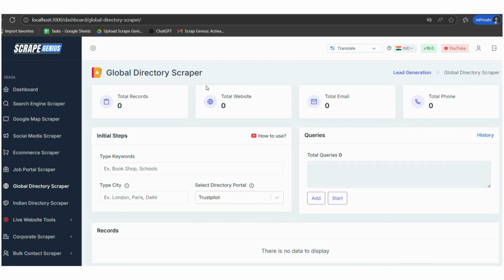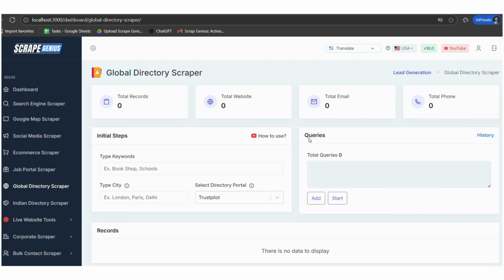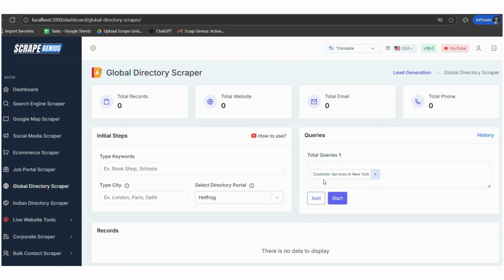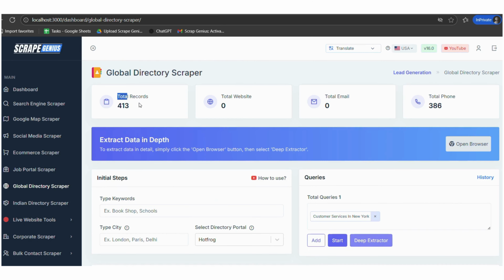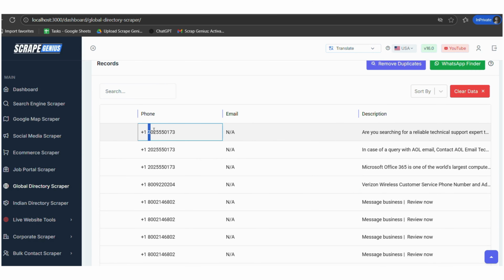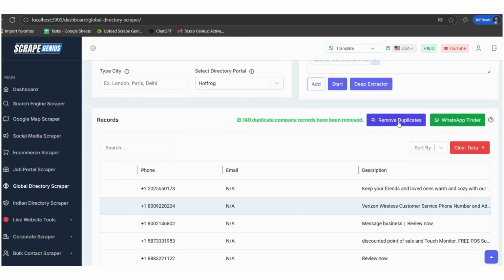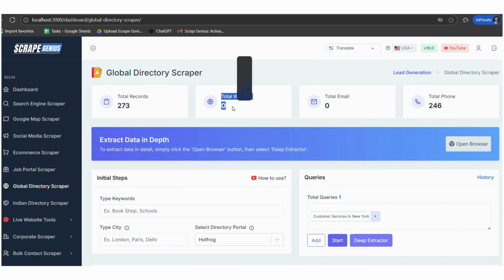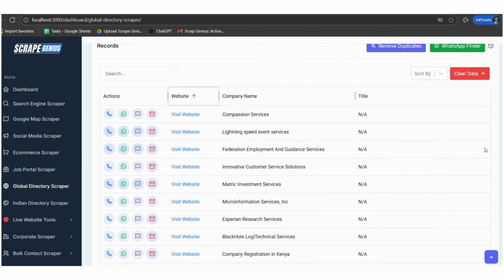How to use Global directory Scraper?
Welcome to Scrape Genius 🚀

In this video, we’ll show you step by step how to use the Global Directory Scraper.
You’ll learn how to:
✅ Switch country according to your city
✅ Add keywords and city name to the query list
✅ Start the scraping process and view results in the data table
✅ Remove duplicate entries based on company name & phone numbers
✅ Use Deep Extractor to collect websites, emails, and phone numbers from other sources
✅ Export or download your data directly to Google Drive

With just a few clicks, you can collect business leads and organize them in one place. Perfect for marketers, business owners, and lead generation professionals.

👉 Watch the full tutorial to see how simple and powerful Scrape Genius Global Directory Scraper really is.